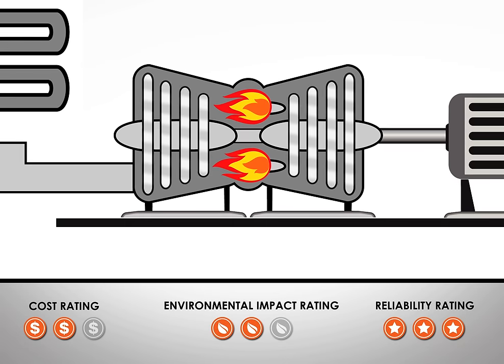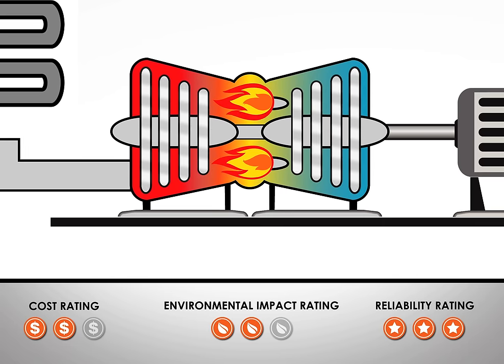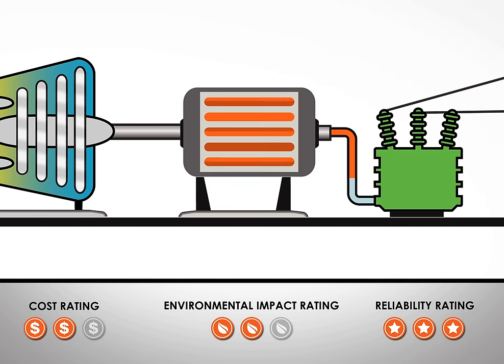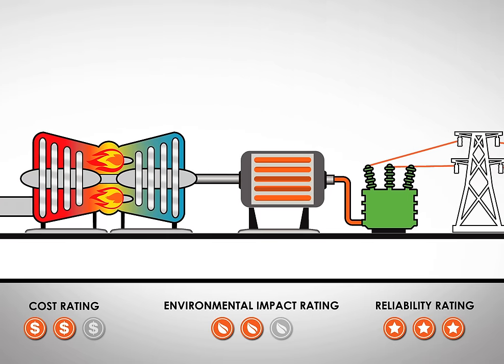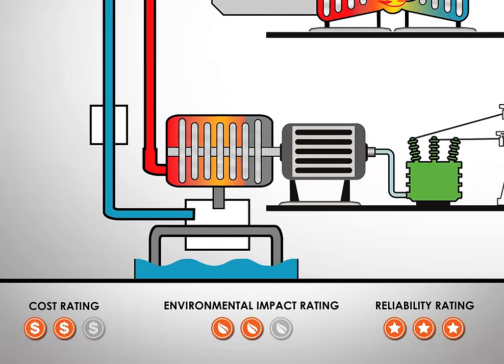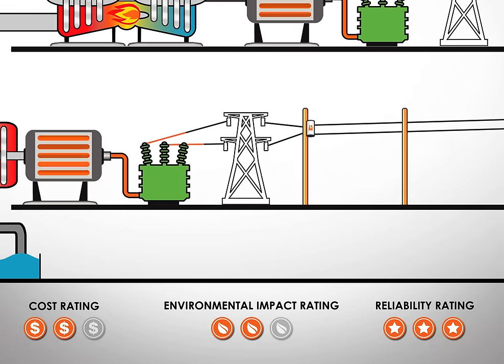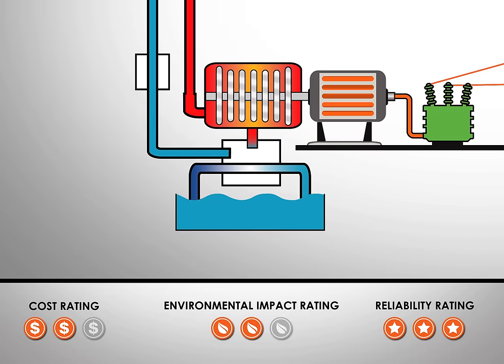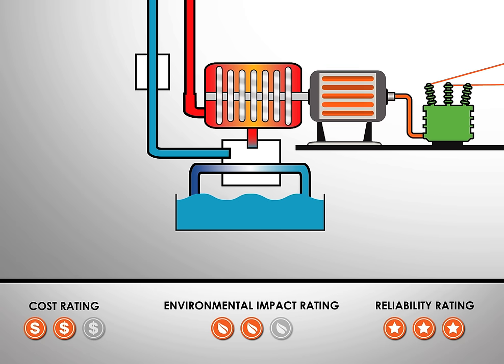Using Natural Gas to Generate Electricity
In a thermal power station, natural gas is burned in a turbine that drives a generator to make electricity. See how the process works.